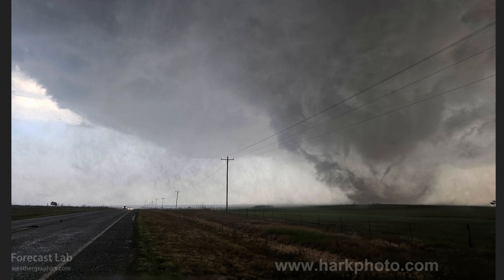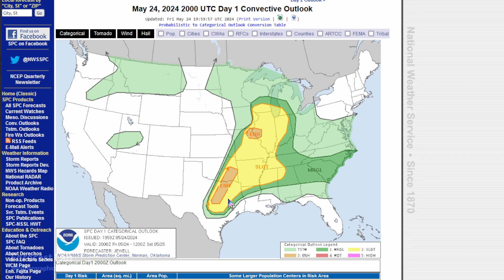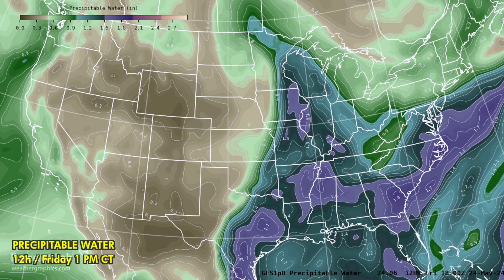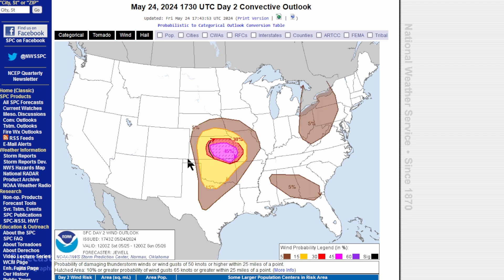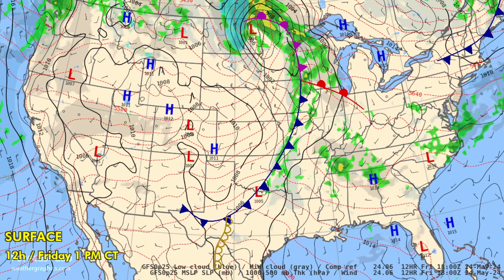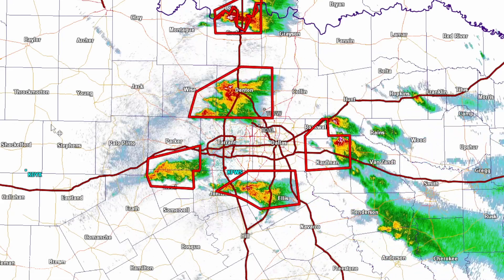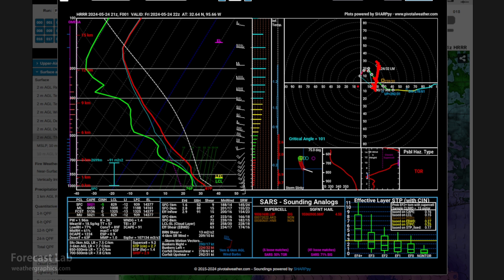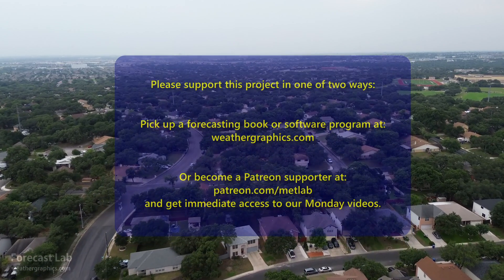Fri 5/24/24 - Near-record shear for Oklahoma tornado | More tornadoes today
0:12 Yesterday in Oklahoma
1:02 Surface analysis
2:09 Severe risk areas
2:24 Upper air
3:51 Precipitable water
5:39 Moderate risk
7:37 Surface forecast
9:30 Dallas area nowcast
9:56 Midwest severe areas
10:34 Dallas proximity sounding
11:59 Final radar visit
12:56 Closing